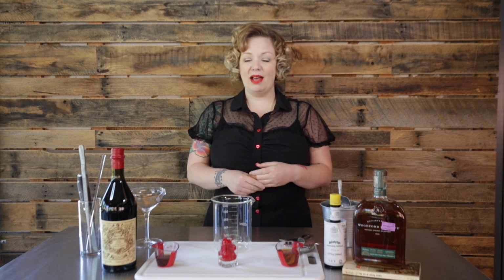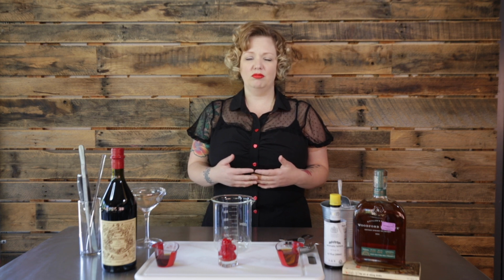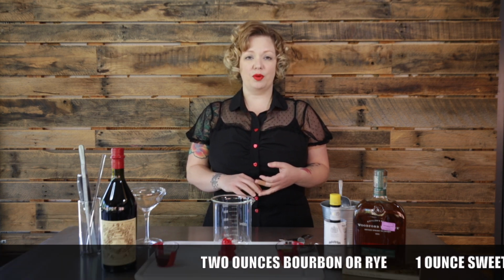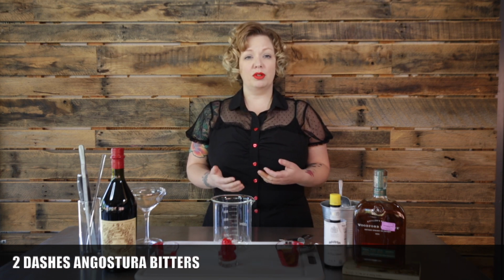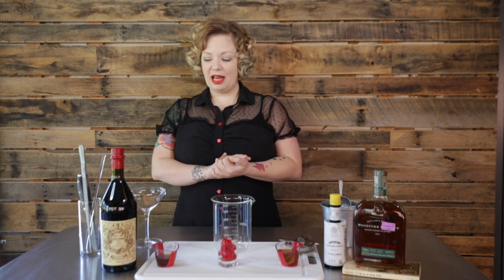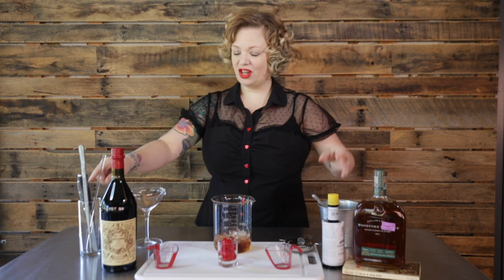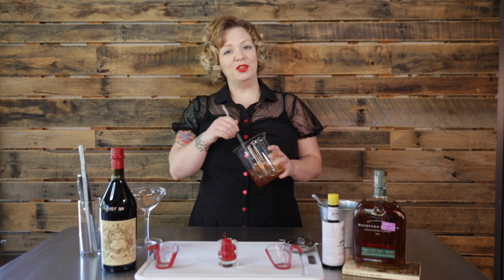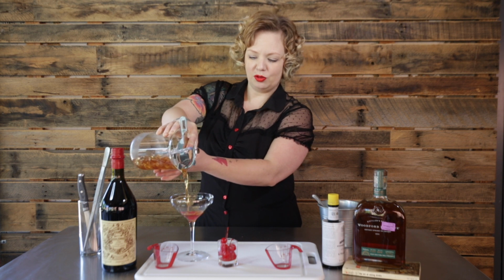MRC Cocktales with Sabrina Marie Episode 2 "The Manhattan"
NC Red Bartender Sabrina Marie teaches us how to make a Manhattan! Sit back and have a drink with us!

The Moffett Restaurant Channel features Chefs and bartenders sharing their skills from the Moffett Restaurant Group. NC Red is a Rhode Island shore food meets Southern classics concept located in the Plaza Midwood neighborhood of Charlotte, North Carolina. Bruce Moffett is owner, executive Chef of Barrington's, Stagioni, and Good Food on Montford, also located in Charlotte, NC. He is also partner with Chef Larry Schreiber at Bao and Broth in the NoDa neighborhood.

Videography by Stefanie Haviv. All original music if by Roey Haviv.